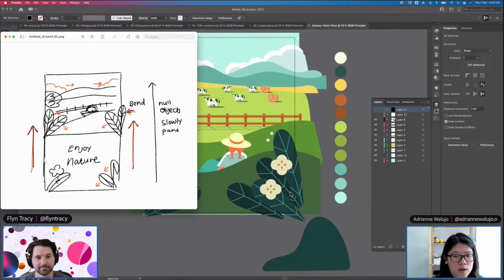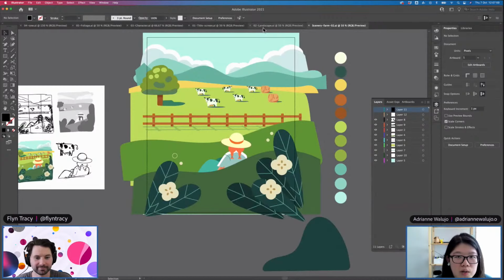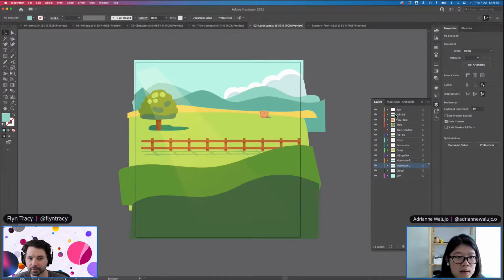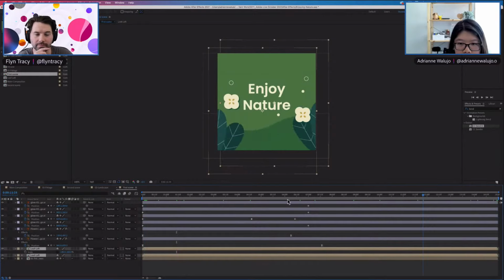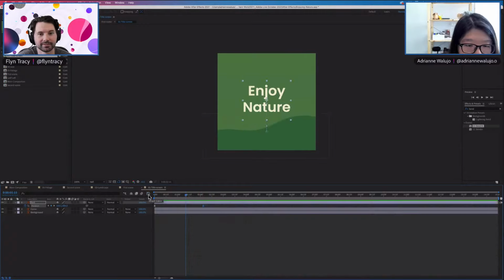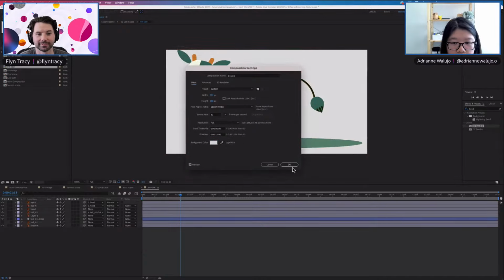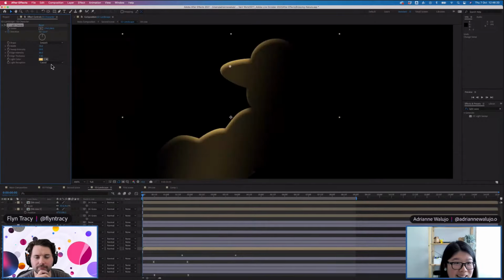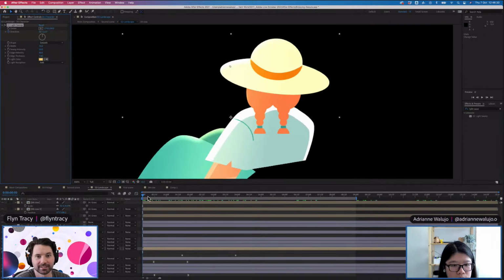Illustration and Animation with Adrianne Walujo - 2 of 2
Adrianne Walujo is an Indonesian-born, Melbourne based UI/UX designer, illustrator & motion designer. She loves using simple, minimalist style to convey stories.

Join this Livestream where Adrianne will show how she plans her illustration, chooses composition and colour palette and prepares her illustration for animation.

Join the chat to ask questions, tell us your favourite flower and say g'day!

Register for Adobe MAX The Creativity Conference! Join us for an extraordinary virtual experience to find inspiration, connect with creatives from around the world, and learn the best ways to bring your best ideas to life. Open to all, at no cost